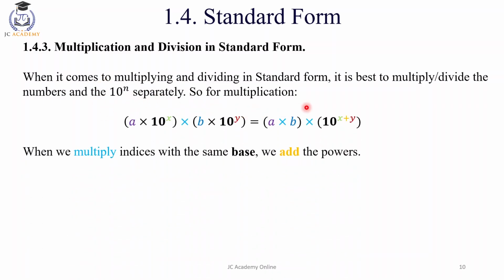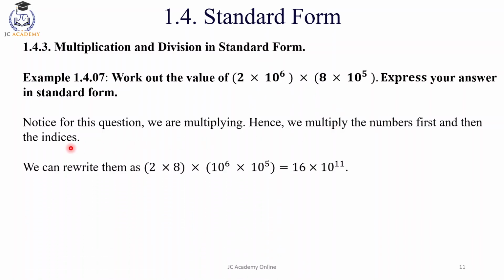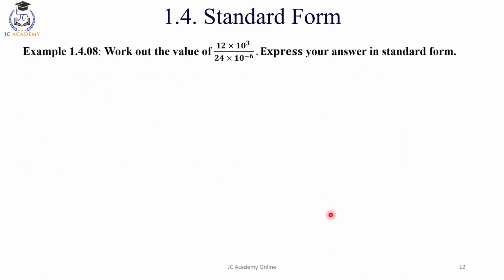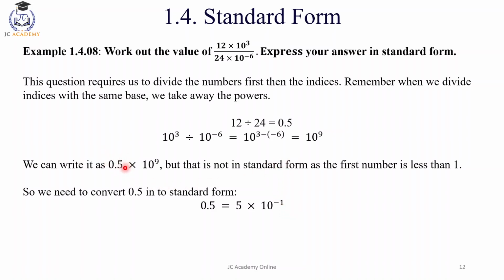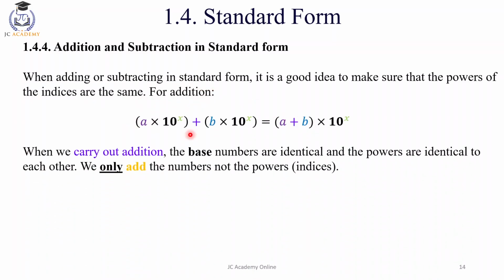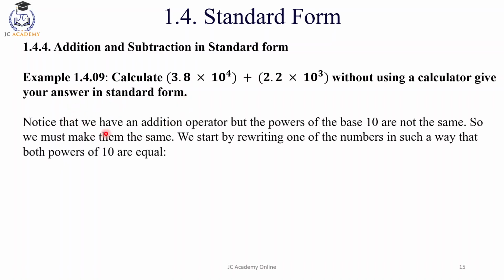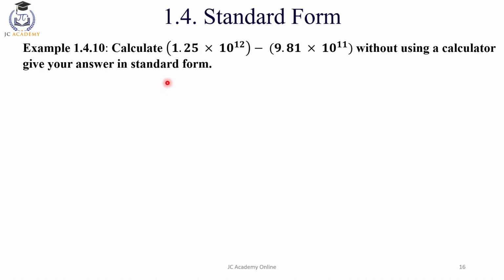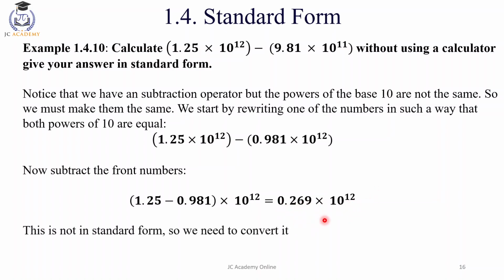1 4 3 1 4 4 Standard form 2